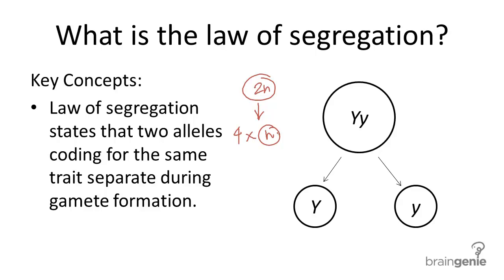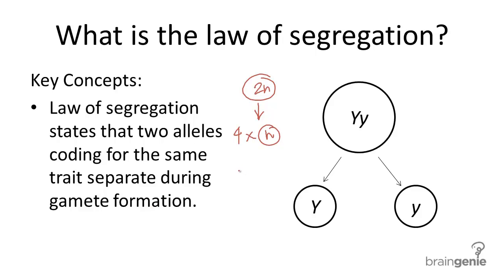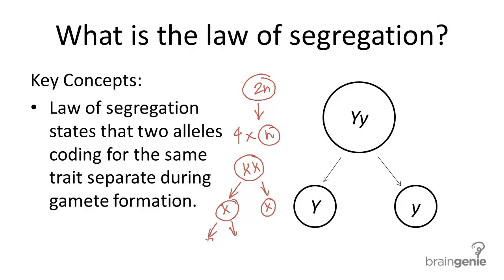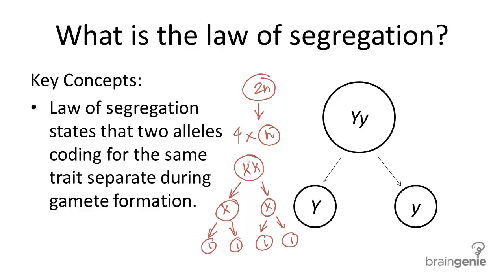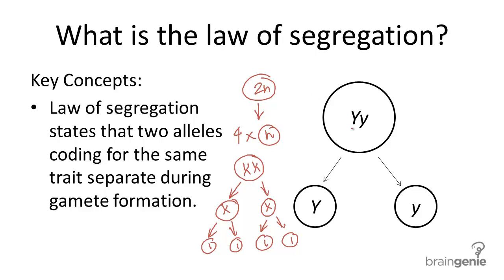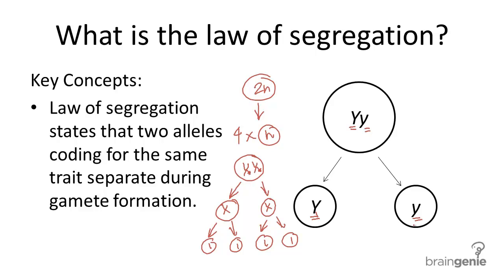9.2.4 Law of Segregation